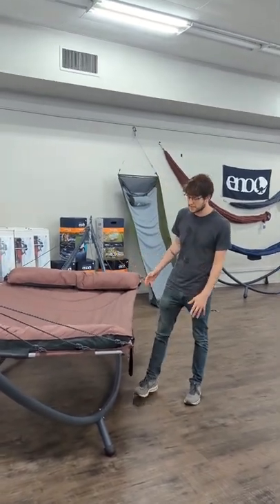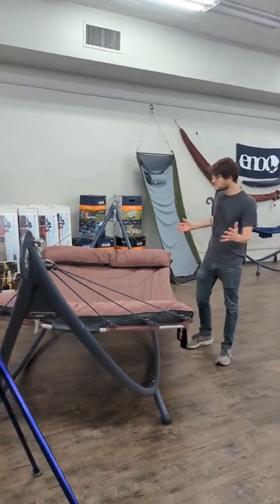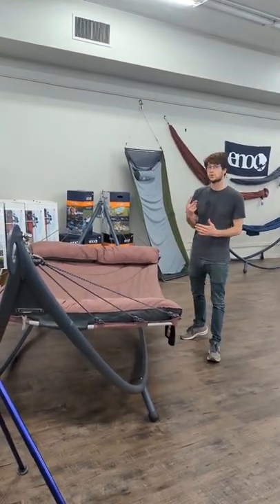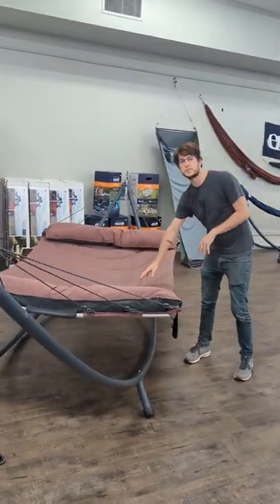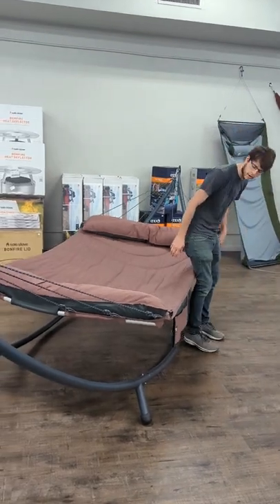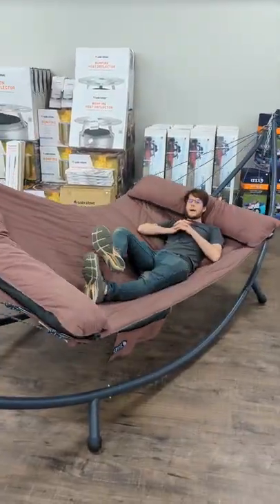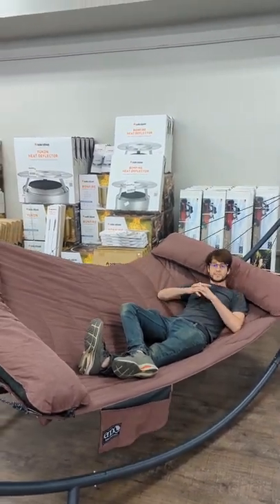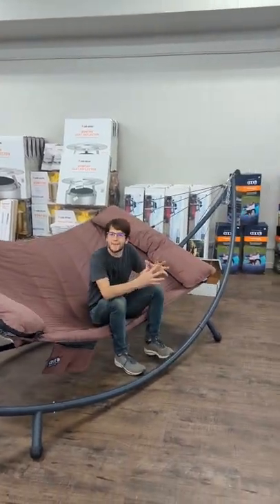Eno SoloPod XL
Every backyard needs this hammock for ultimate comfort and relaxing!